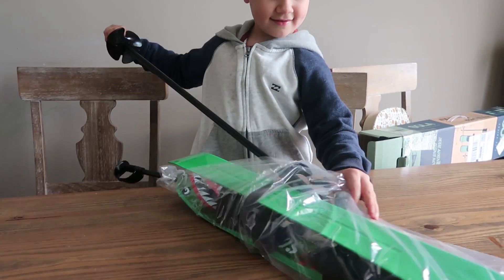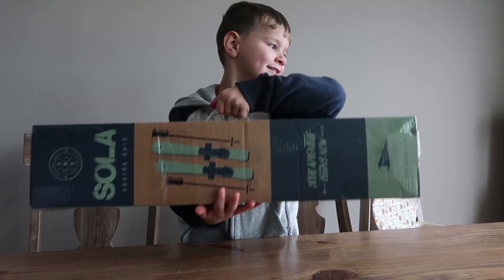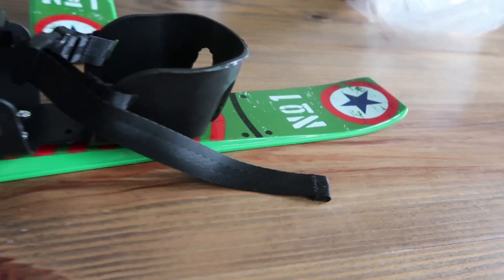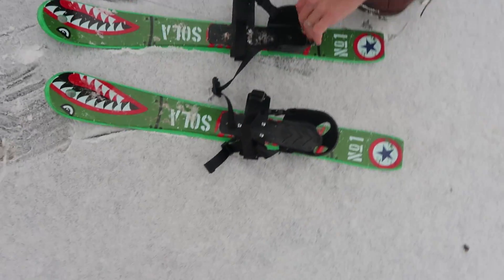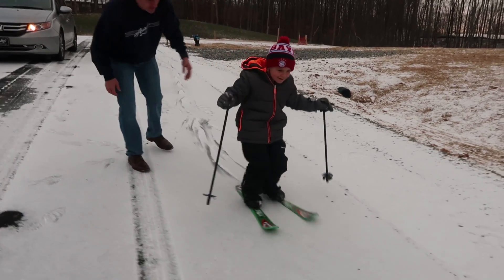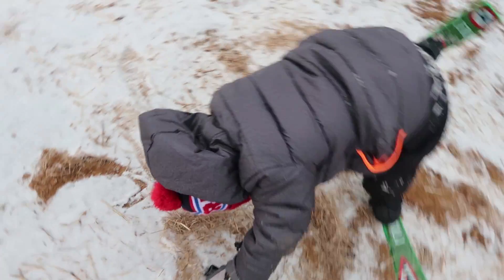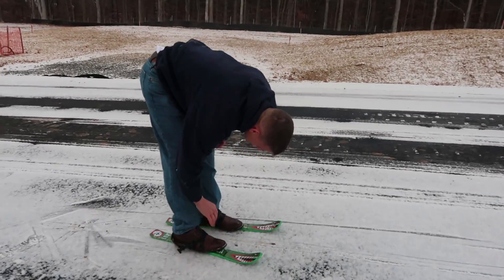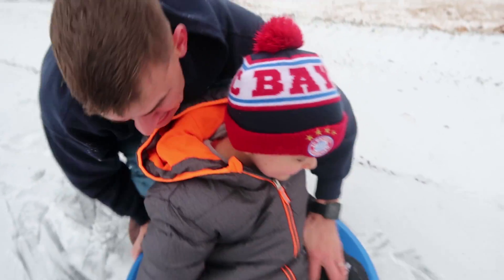FIRST TIME SKIING - SOLA SNOW SKIS | JKrew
Press the 🔔 and give a 👍

 Want more JKrew?

➜ Maddy's Musical.ly - queenmaddyelizabeth
➜ Cilla's Musical.ly - cillaroses
➜ Anthony's Musicaly - kinganthonyjoseph